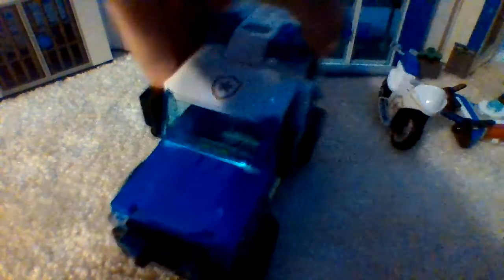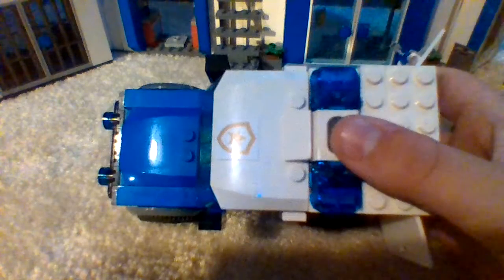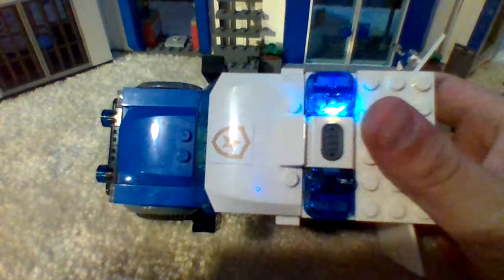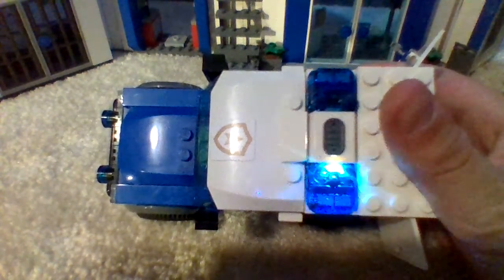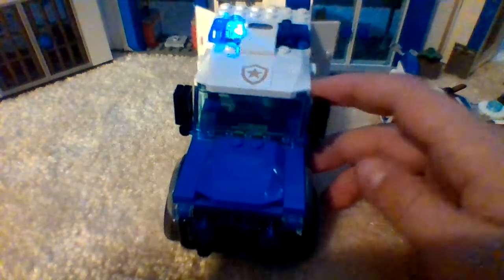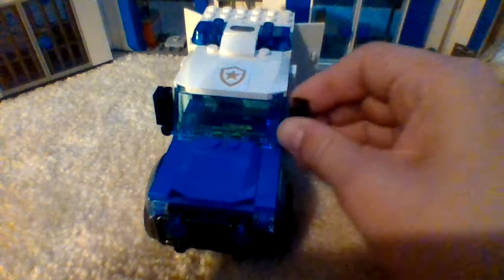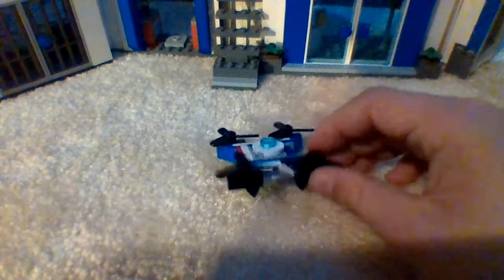police station part 2